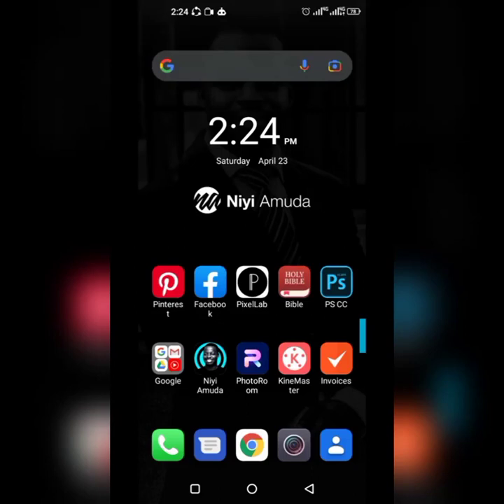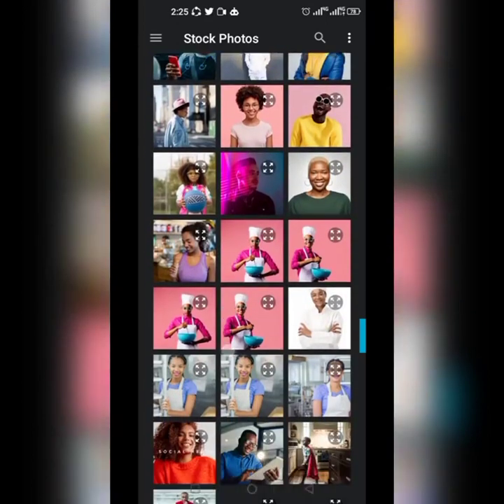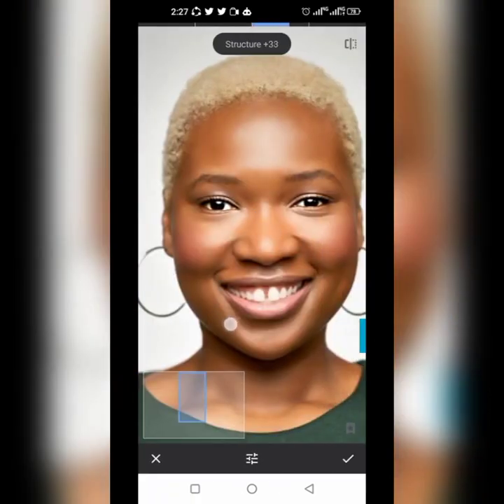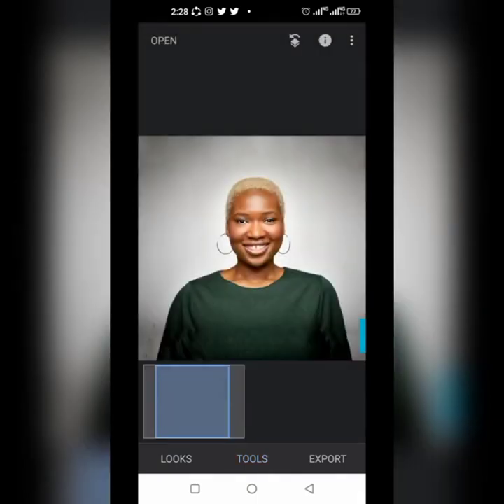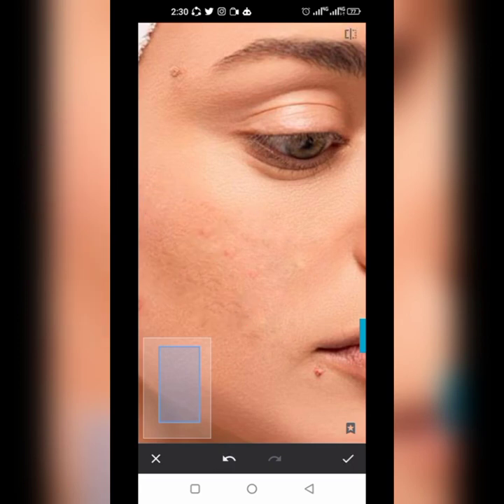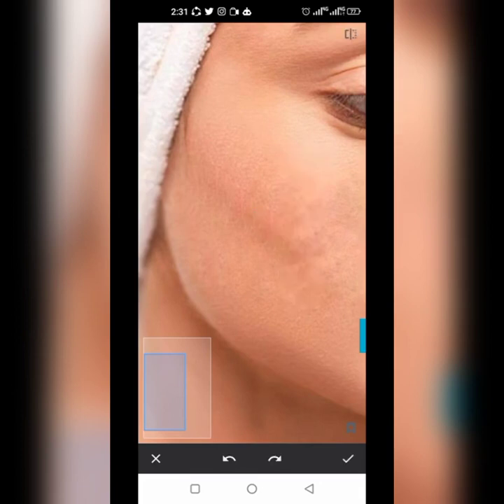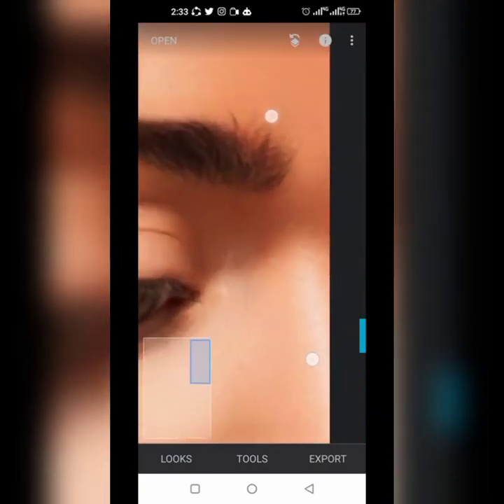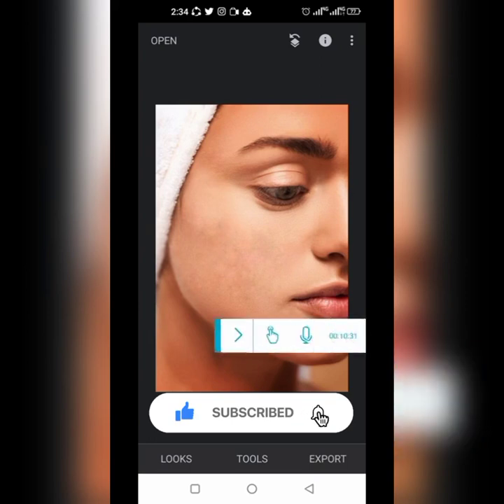Snapseed Tutorial: Healing Tool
✅ Snapseed is a complete and free professional photo-editing app by Google. It's available for Android or iOS. You can take photos in the app and edit them, or edit photos already in your camera roll, including photos in JPG and RAW formats.